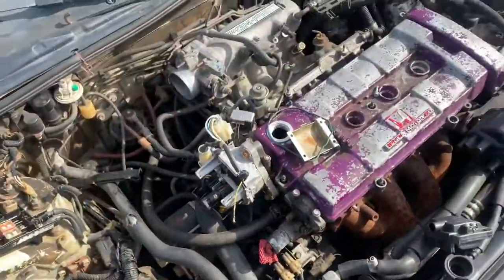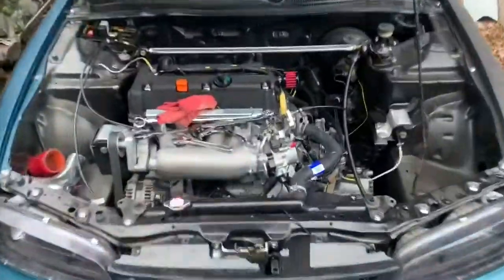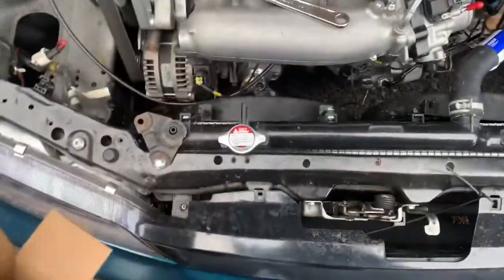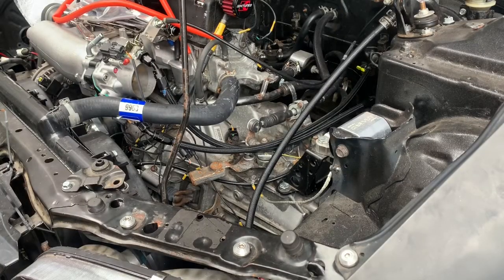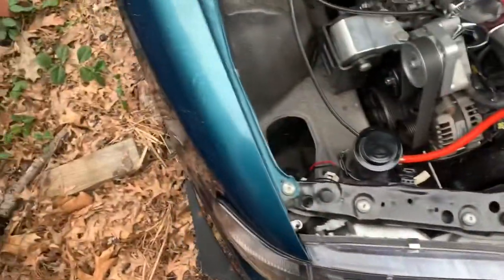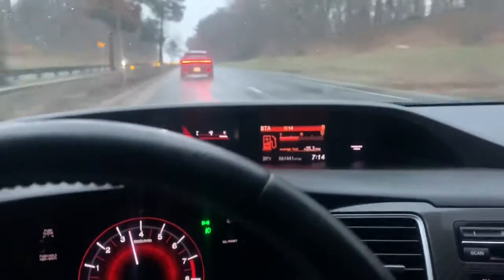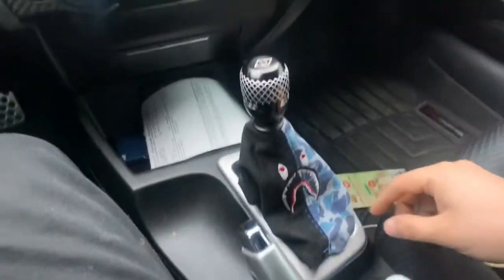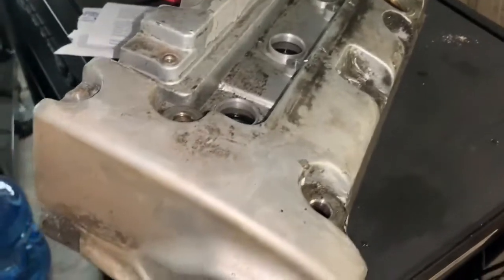Junkyard run and Coolant Overflow install!